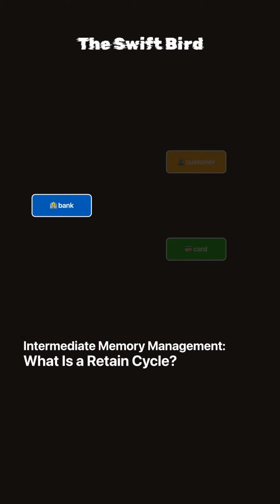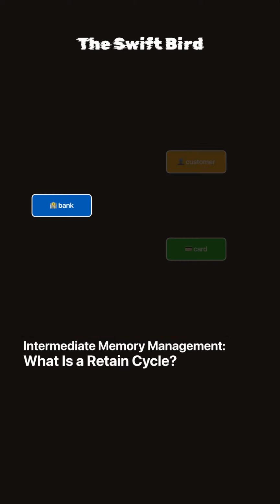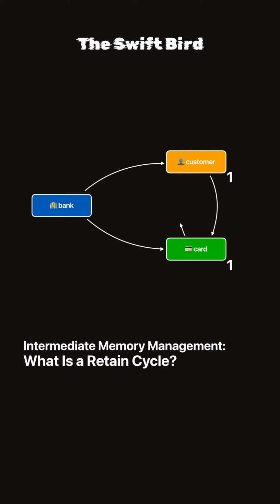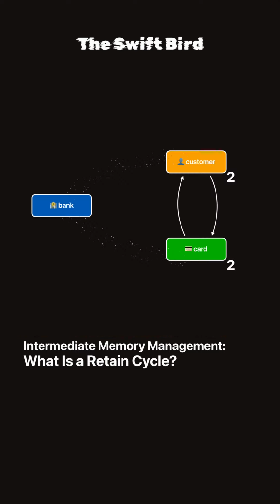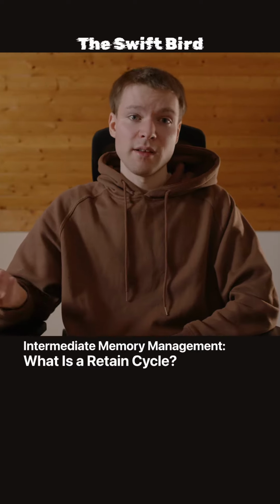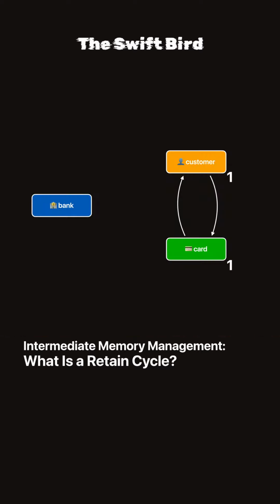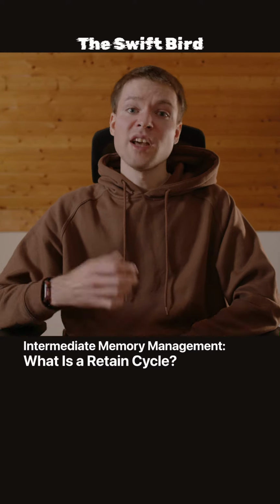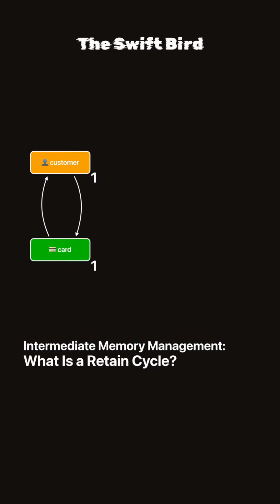What Is a Retain Cycle? | Intermediate Memory Management in Swift | @TheCodeBird